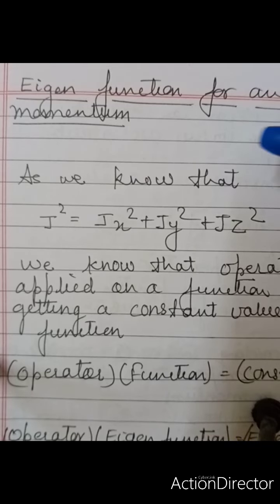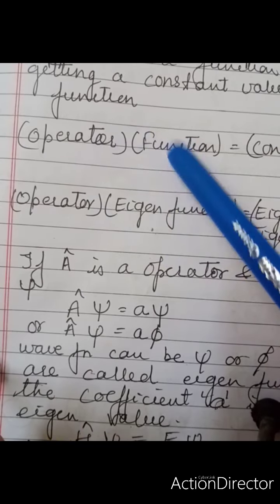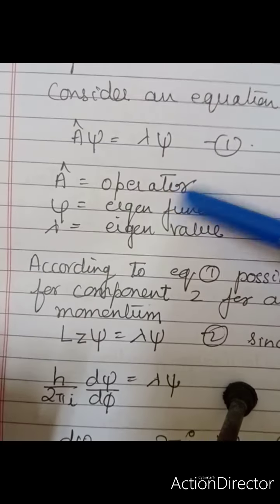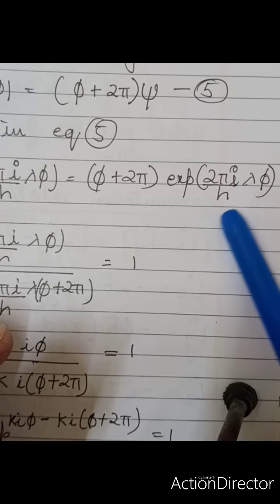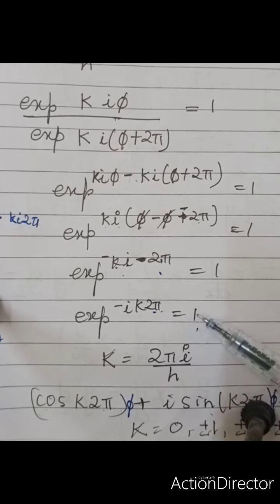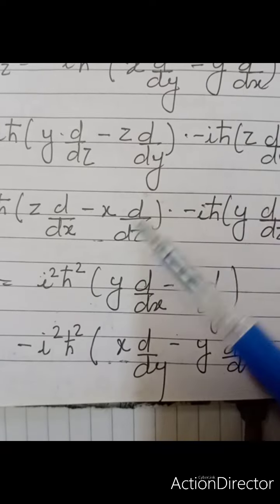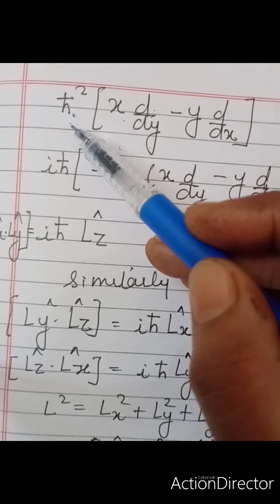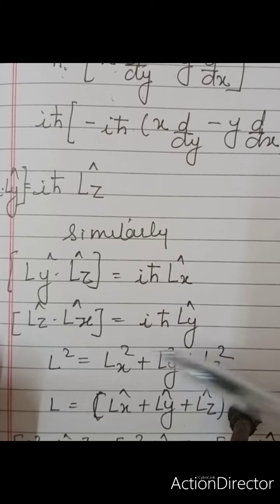Eigen functions and Eigen values